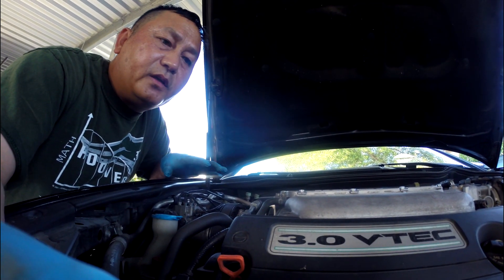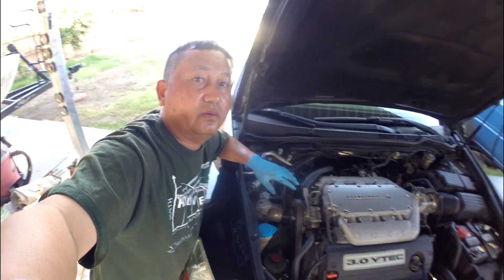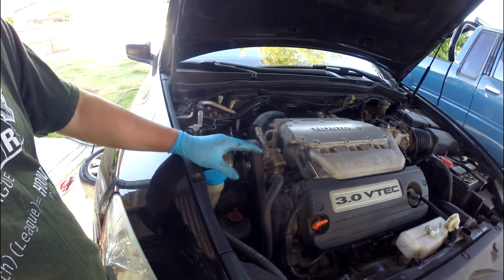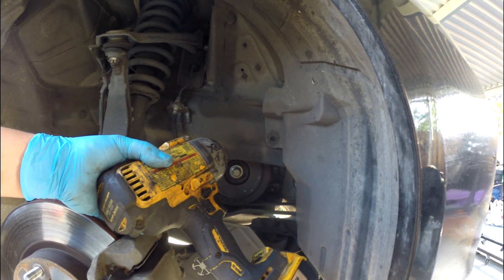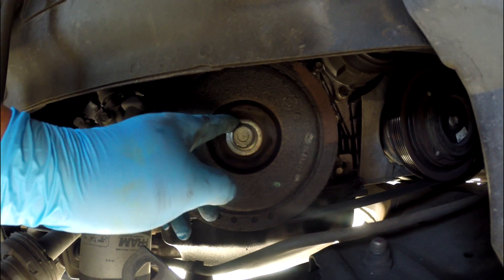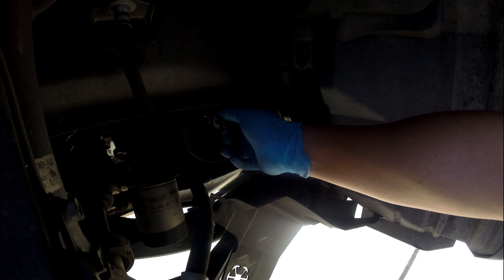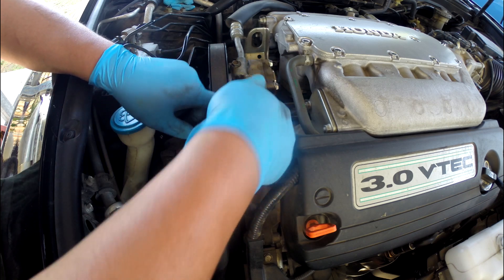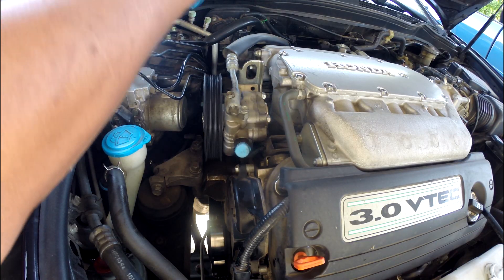Honda accord j30a4/a5 timing belt replacement.